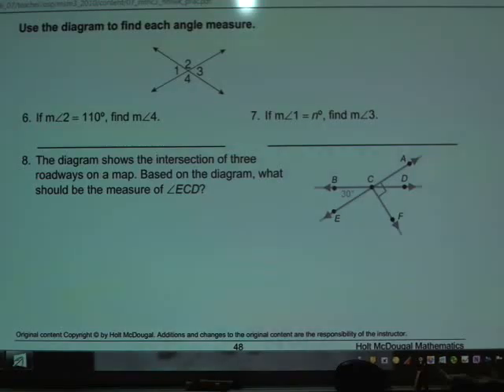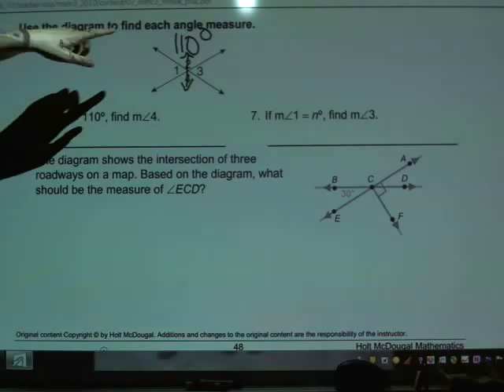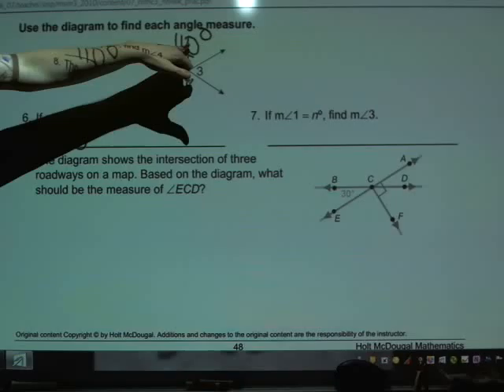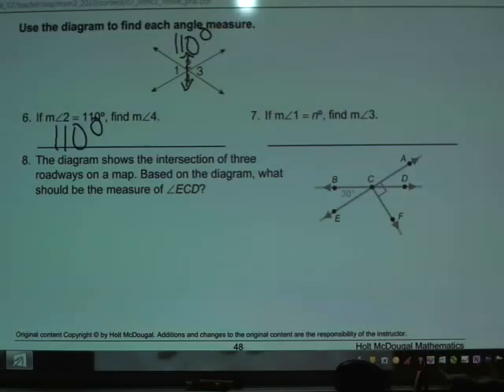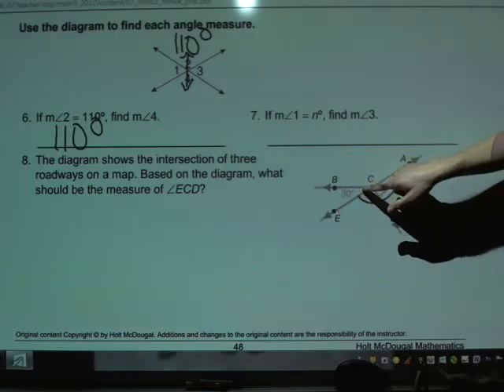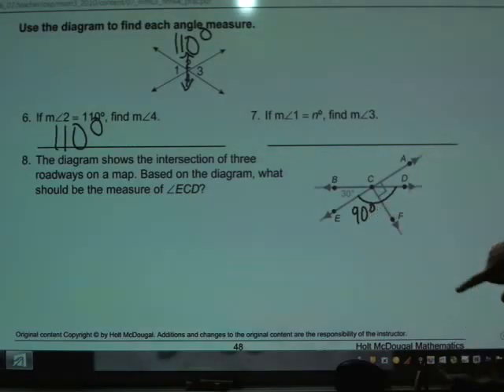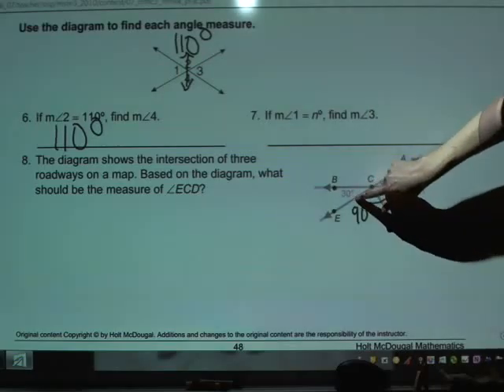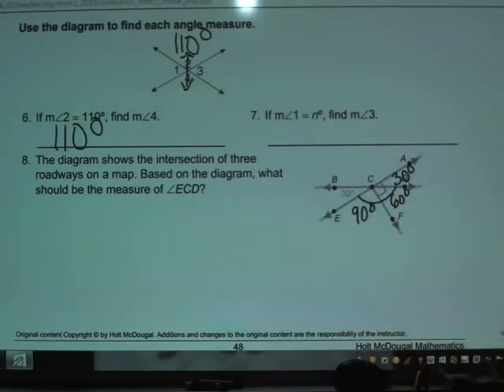Homework Helper - Eighth Grade - Chapter 7 Section 1 Part B